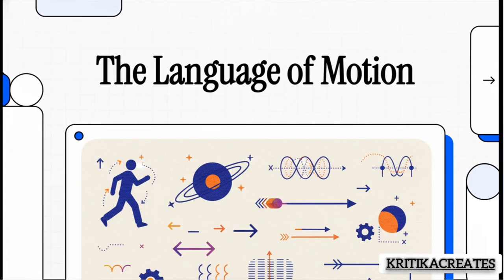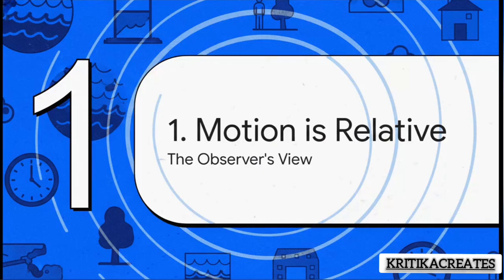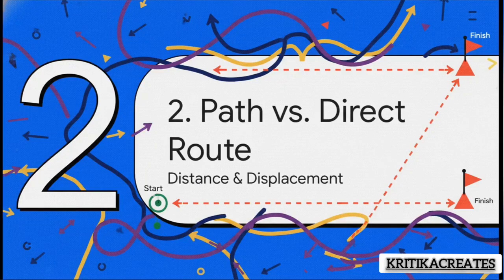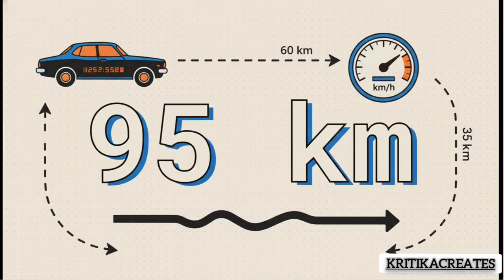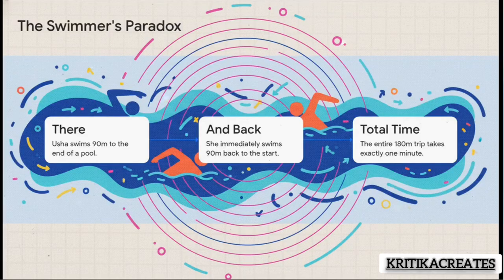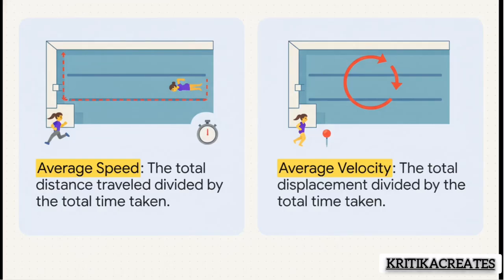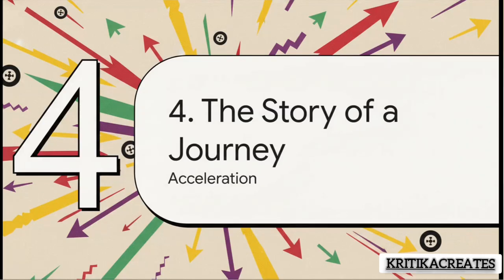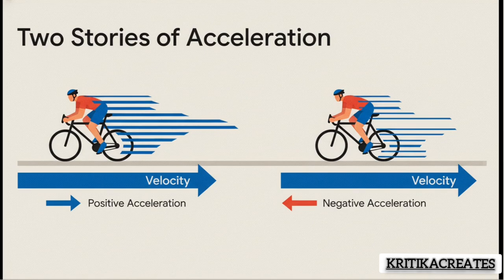MOTION (CLASS 9) ANIMATED || PHYSICS || KRITIKA CREATES